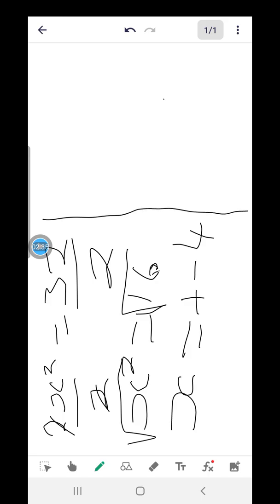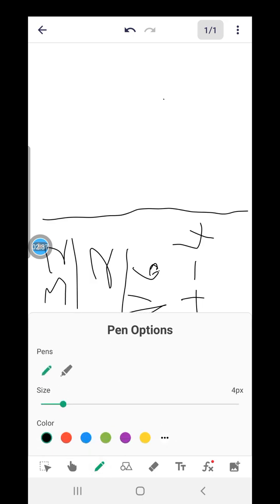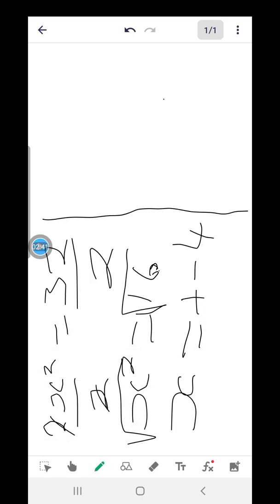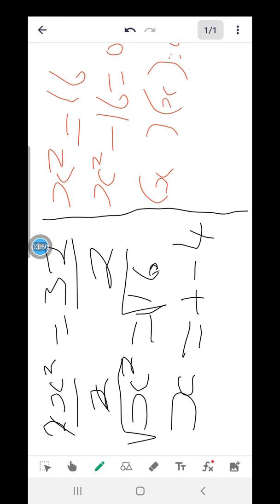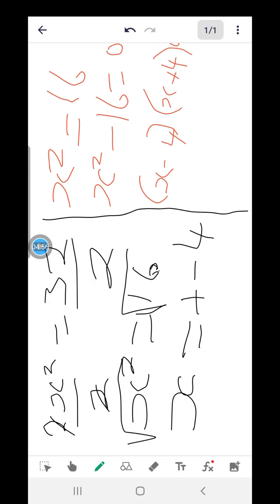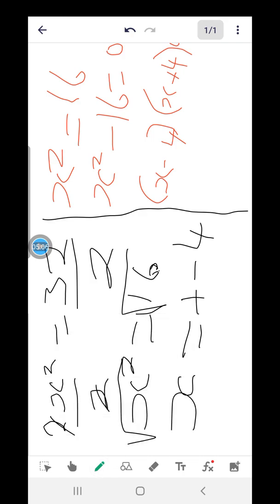MATHEMATICS GRADE 12